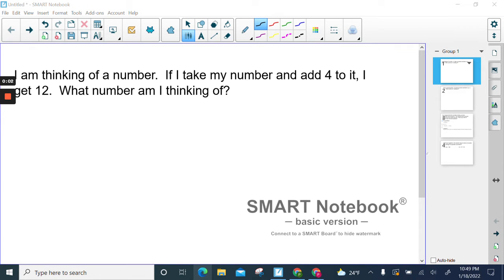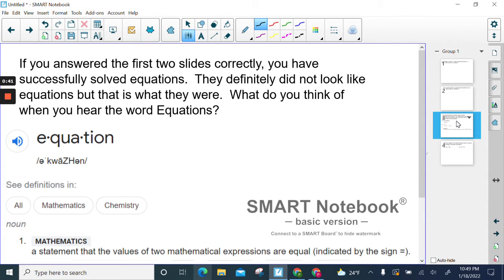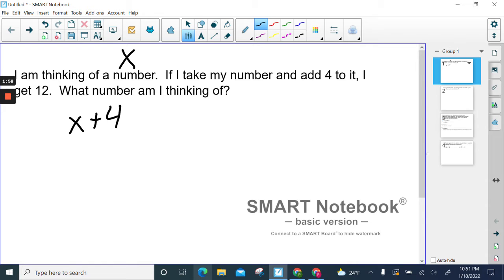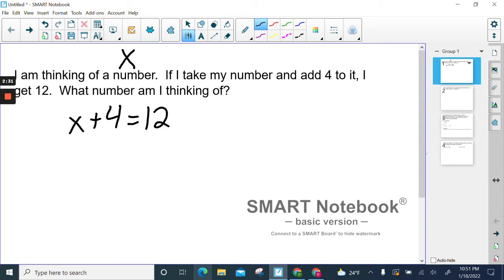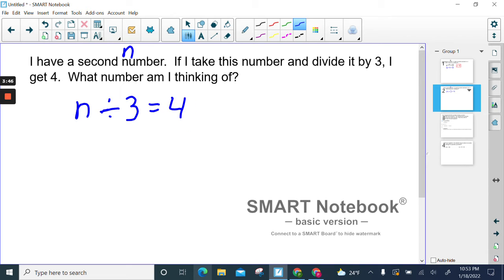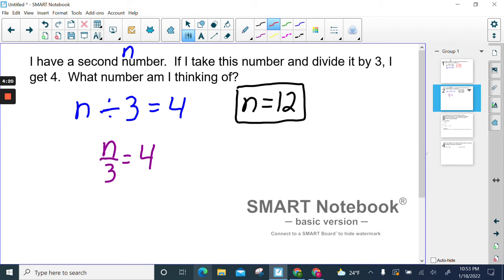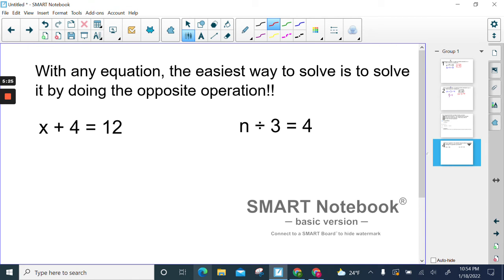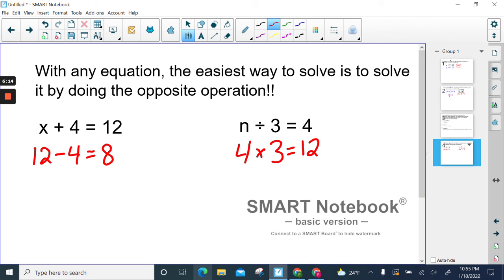Mr. K's Intro to Equations